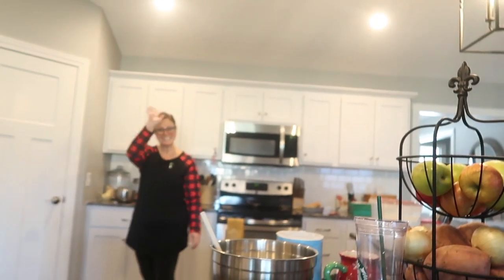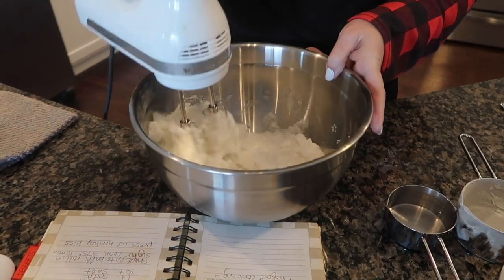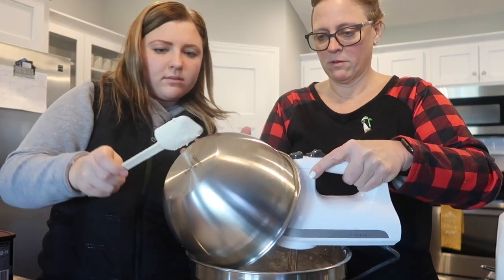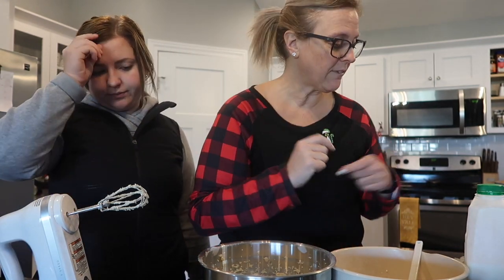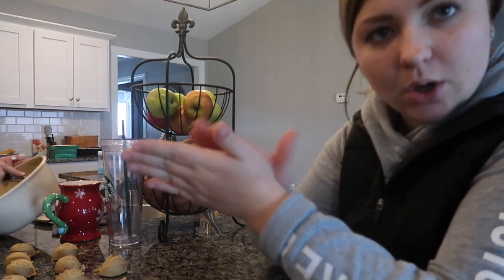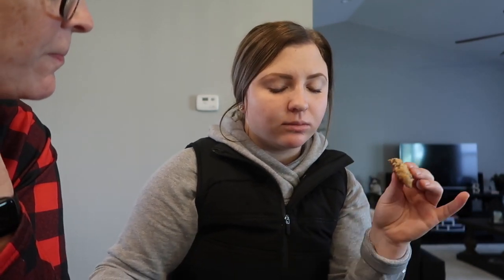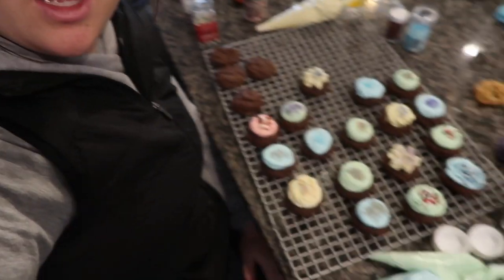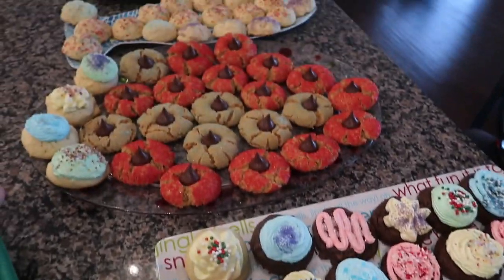Baking Christmas Cookies! VLOGMAS DAY 1!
Tell me what you guys want to see next!

❁ I love you all sooo much! Thank you for all the support!